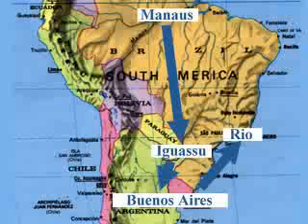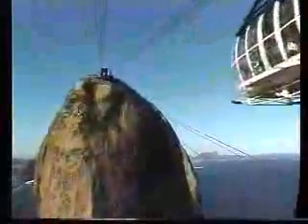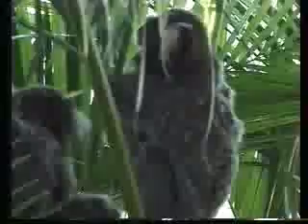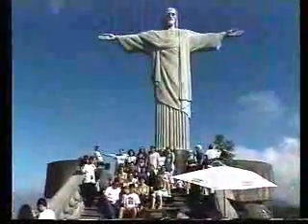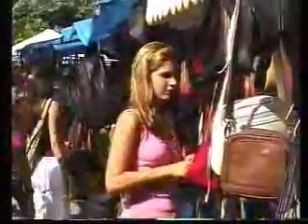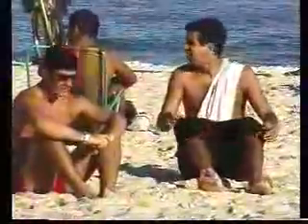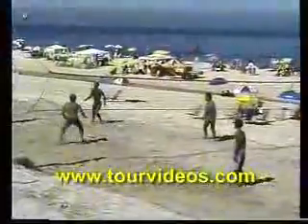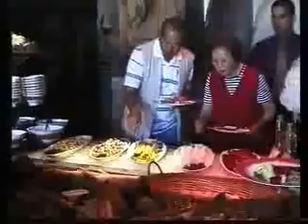Rio de Janeiro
Tour of Rio de Janeiro, visiting Copacabana, Ipanema, and downtown, seeing beaches, cafes, people and Rio in all its glory.